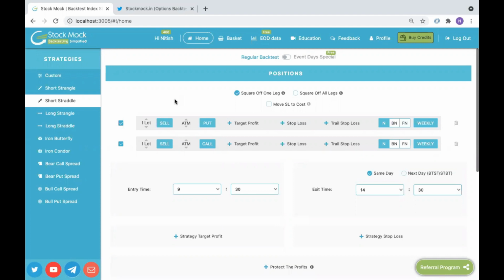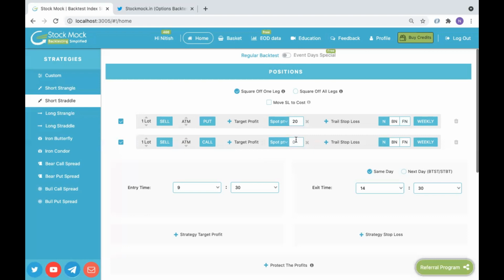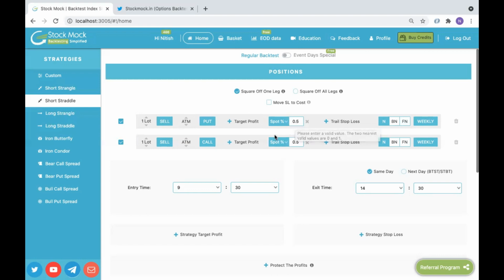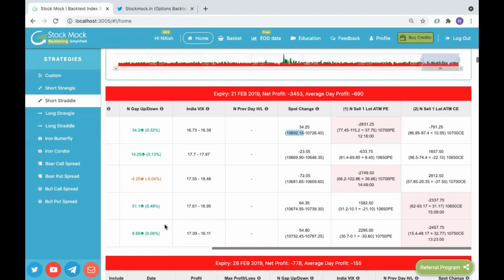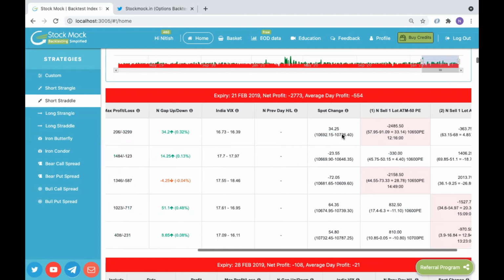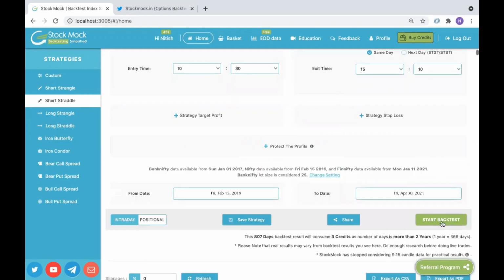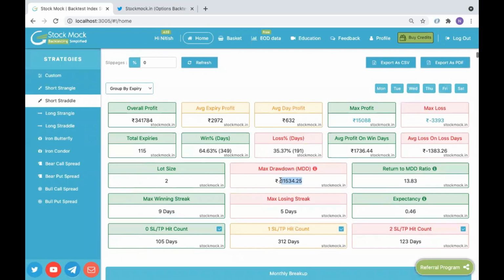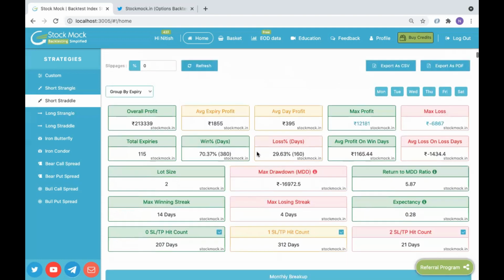New Feature: Stop Loss Based on Spot Movement (Spot % & Spot Pt) | StockMock.in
Stop using only premium-based Stop Loss - now you can base SL on the underlying Spot movement itself.
StockMock.in has introduced two powerful new Stop Loss types:

Spot %

Spot Pt (Points)

These help you design more realistic and robust options strategies, especially when you want your SL logic aligned with index movement instead of just option premium.

🆕 What’s New?

Until now, you could set Stop Loss using:

Stop Loss % (on premium)
Stop Loss Points (on premium)

With this update, you can now also use:
Spot % → SL is triggered when the index moves by a certain percentage
Spot Pt → SL is triggered when the index moves by a fixed number of points

The key difference:
👉 Earlier: SL was calculated based on option premium
👉 Now (with Spot % / Spot Pt): SL is calculated based on Spot movement, not premium

This is especially useful when you want your risk logic tied directly to Nifty / BankNifty / FINNIFTY movement rather than volatility or premium spikes.

• How Spot % and Spot Pt Stop Loss work on StockMock
• Difference between premium-based SL vs spot-based SL
• When to prefer Spot-based Stop Loss over premium-based
• How Spot SL changes behavior of intraday and swing strategies
• Examples of strategies using Spot % and Spot Pt
• How this can help make your backtests more realistic and rule-based

Backtest with these new SL types and see how they affect drawdown, SL frequency, and overall P&L behavior.

🌐 For Latest Updates, Follow StockMock